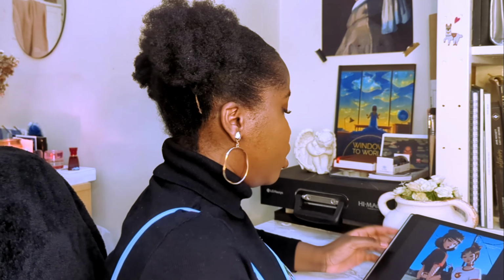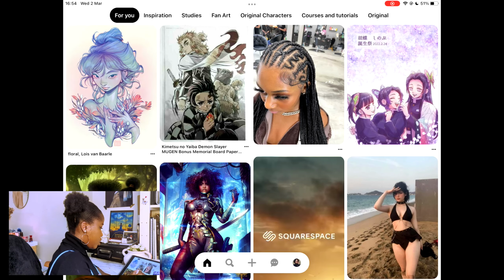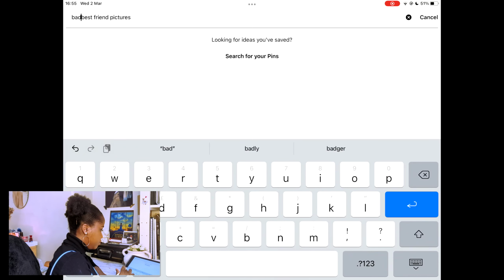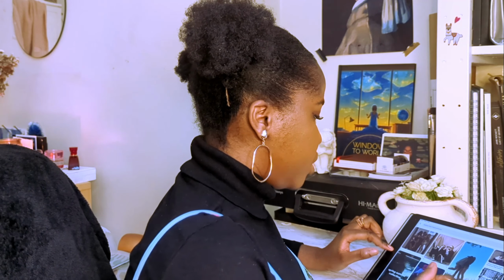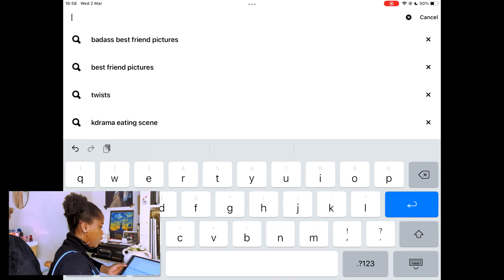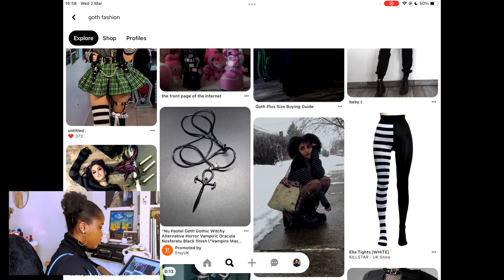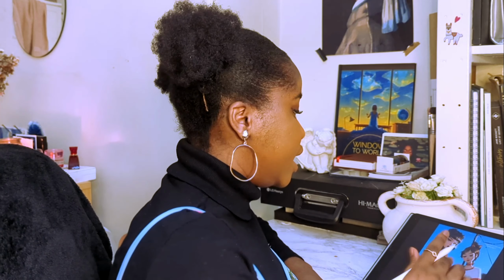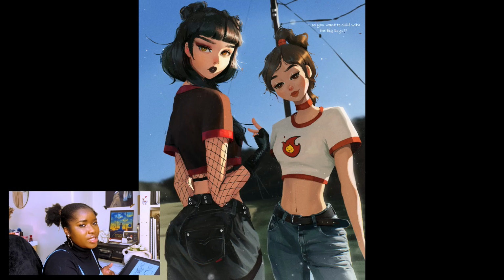This is about digital art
I couldn't come up with a title for this video but it is beginner friendly

FAQ
What do I use for my art: Procreate on iPad.
What brushes do you use: Default brushes on Procreate.